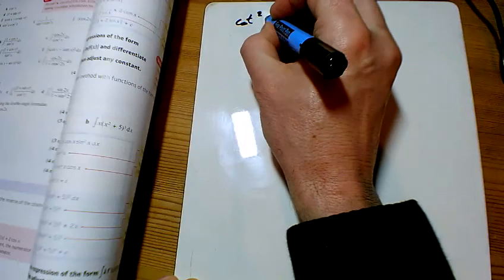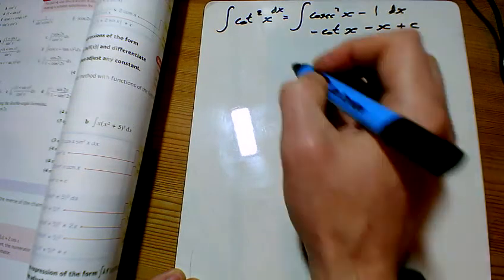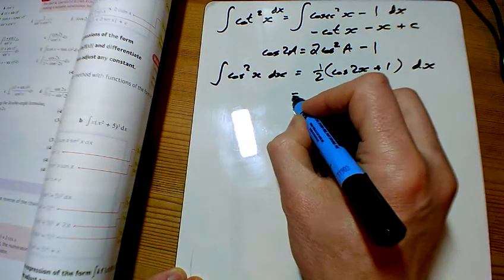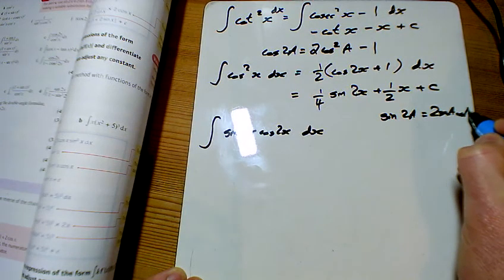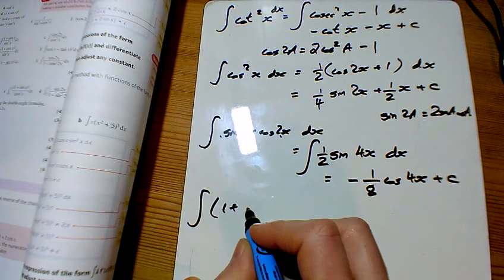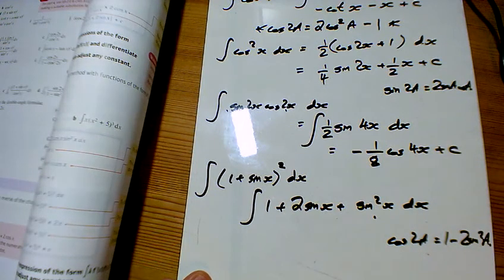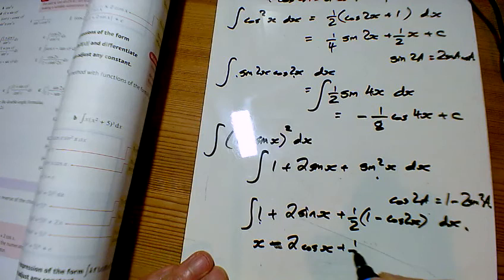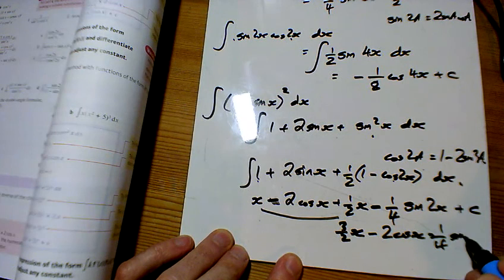A level Maths Year 2 Chapter 11 Ex 11C Q1a-d